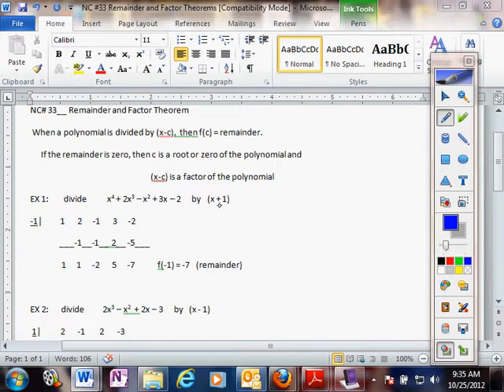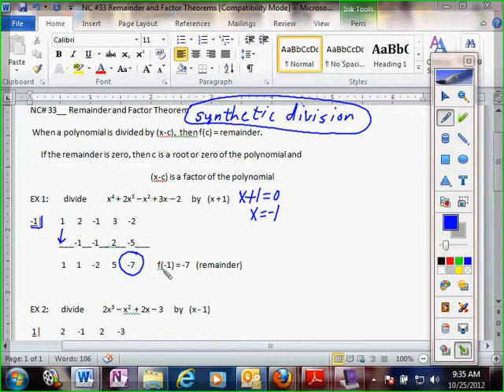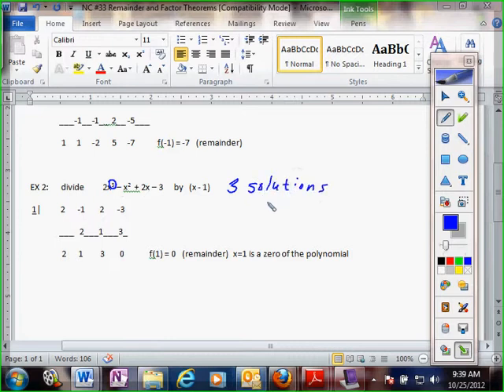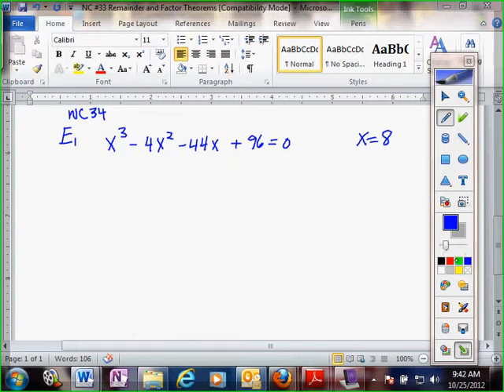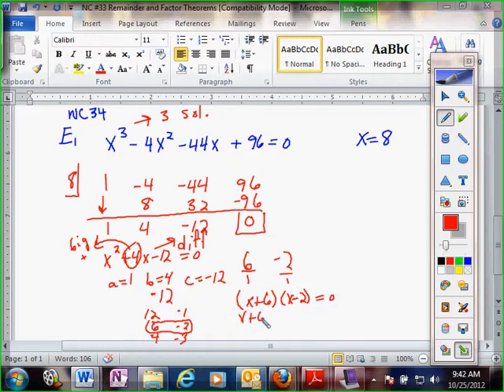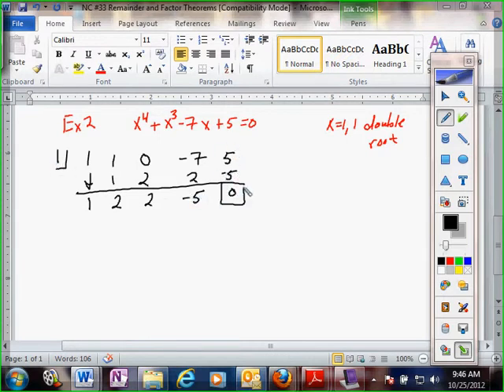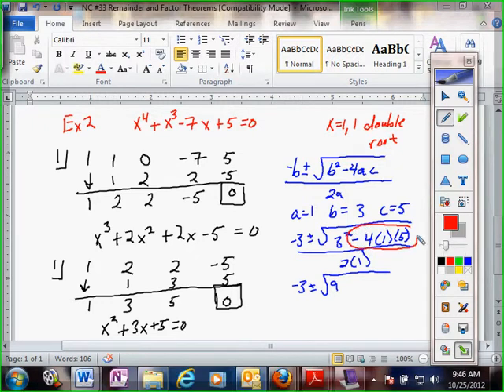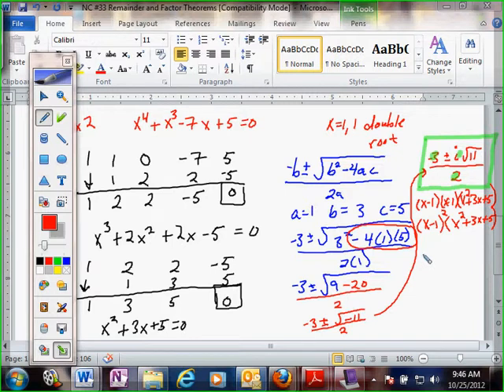finding roots using synthetic division NC 33 & 34